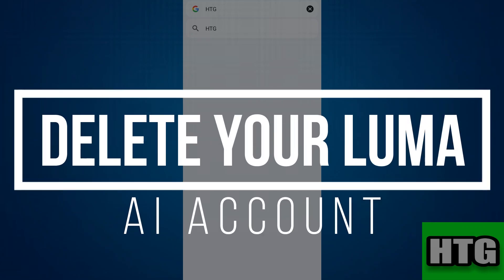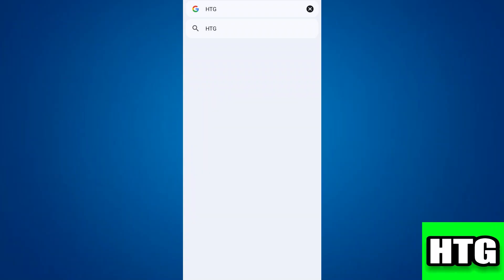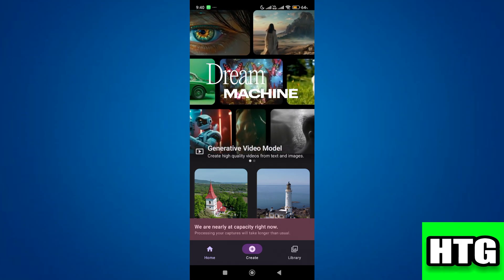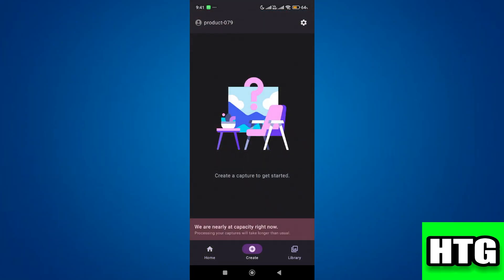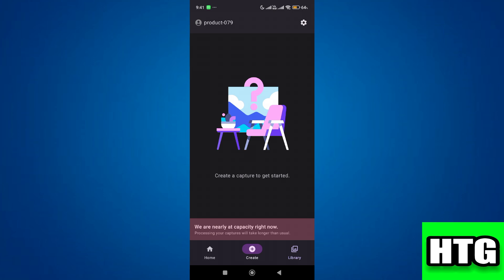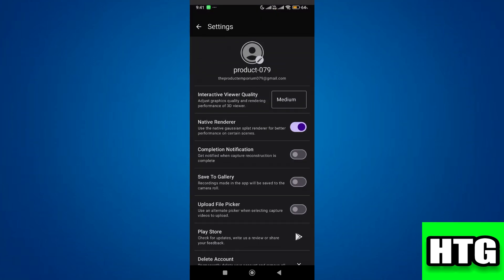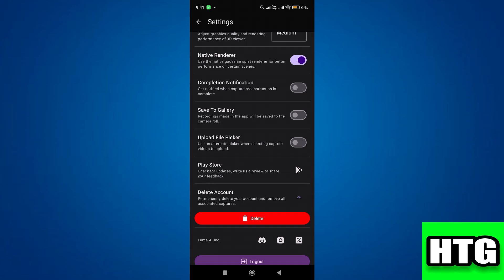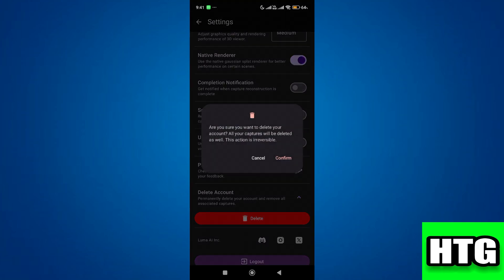HOW TO DELETE YOUR LUMA AI ACCOUNT 2025! (FULL GUIDE)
Learn how to delete your Luma AI account quickly and easily with this step-by-step guide. We’ll walk you through the process of account removal, including what to do before deleting. Make sure to secure your data and follow these important steps to ensure a smooth deactivation. Watch now for all the details you need to know in 2025!

0:00 INTRO
0:06 TUTORIAL